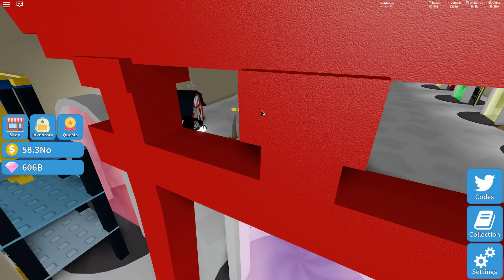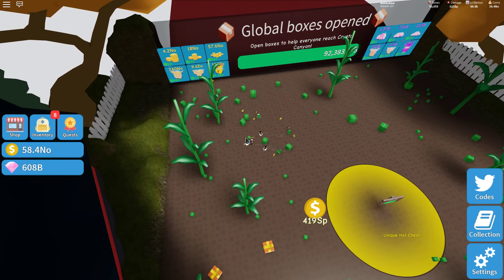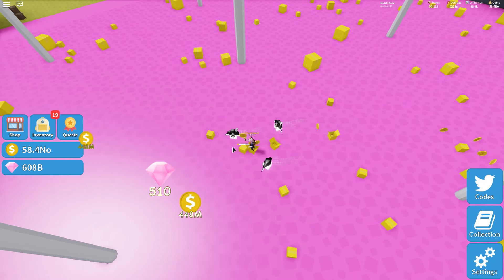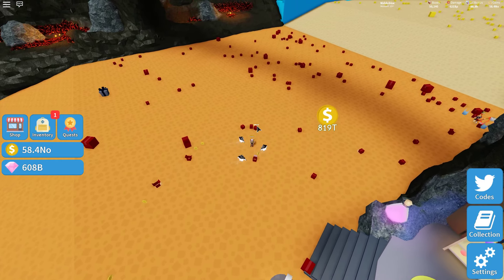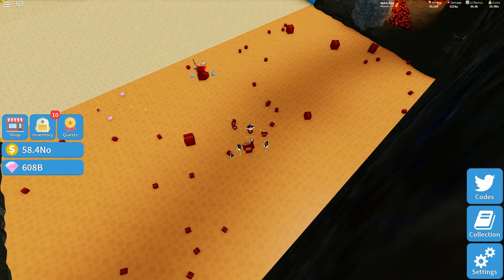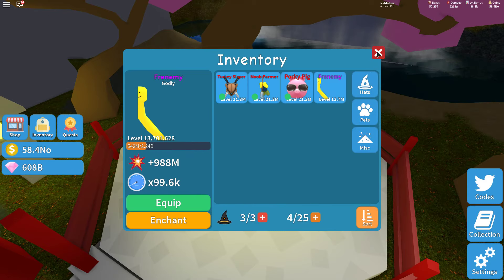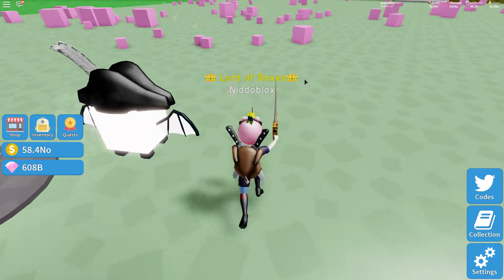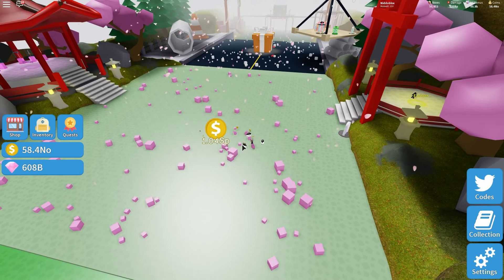ROBLOX HOW TO UNBOX FAST IN UNBOX SIMULATOR